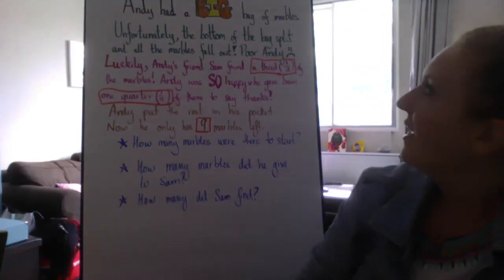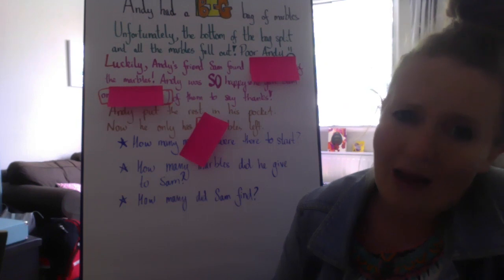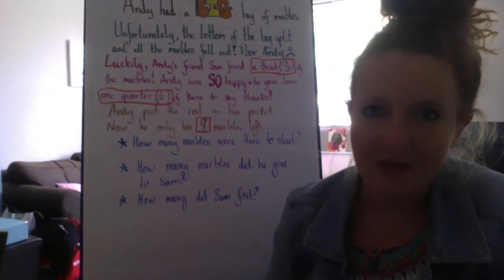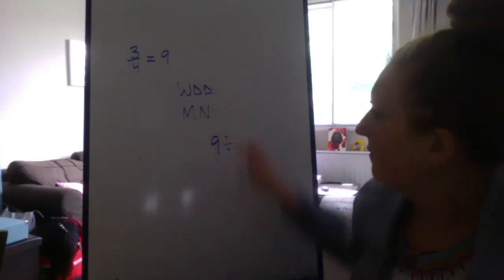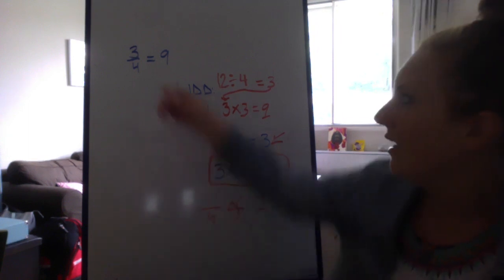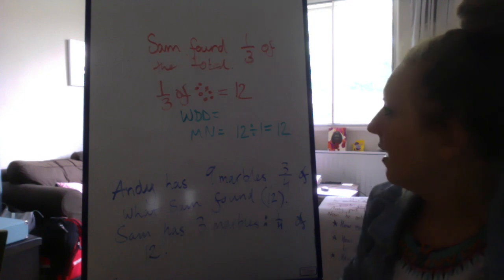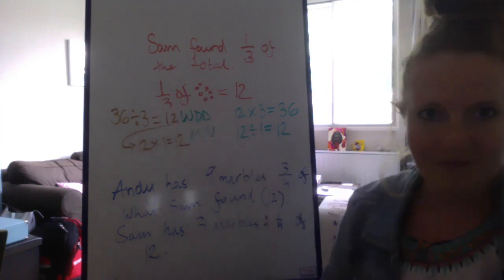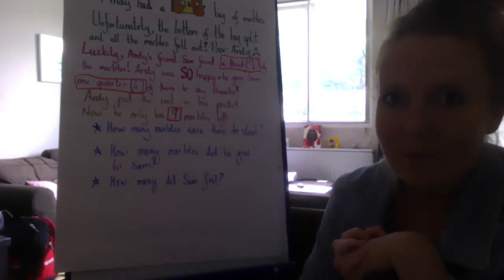Year 3: Week 5: Maths: Lesson 24 - Andy's Marbles